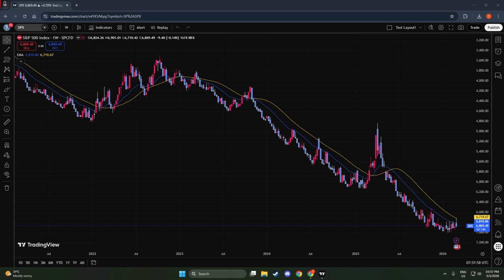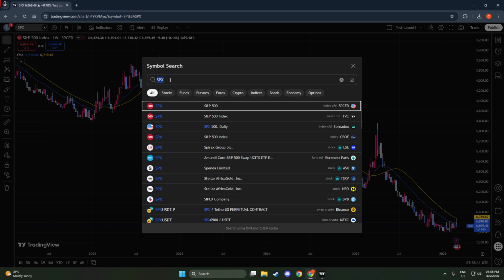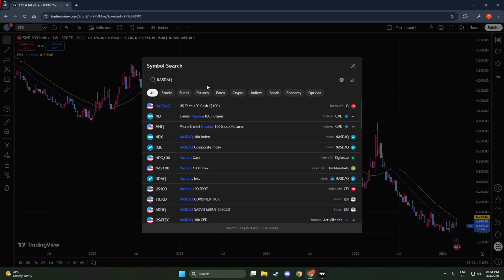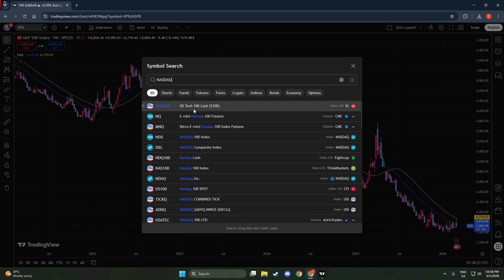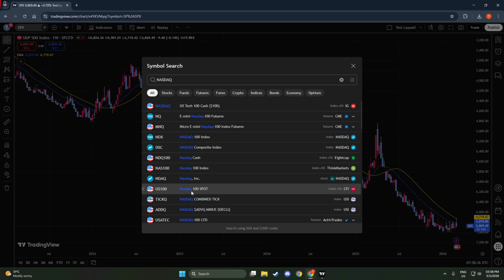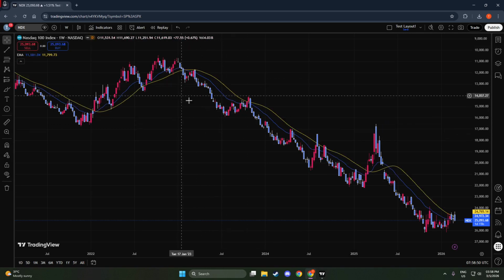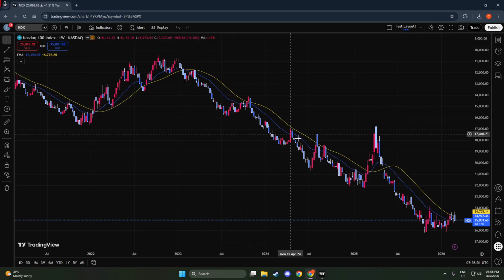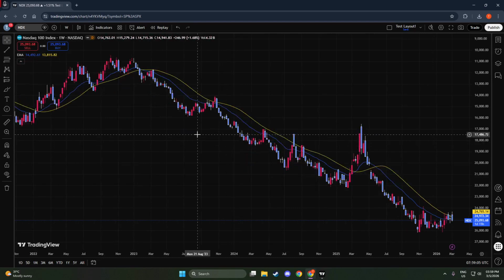How to Find NASDAQ on TradingView [2026 full guide]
How to Find NASDAQ on TradingView

In this video, we show you exactly how to find NASDAQ on TradingView to track the performance of the world's leading technology and growth stocks. We navigate the symbol search functionality to ensure you can access the various ticker symbols representing both the index and its related financial instruments.

Understanding how to isolate specific market indices like the NASDAQ is essential for maintaining high project quality in your market analysis. By utilizing the search filters and exchange parameters, we can effectively distinguish between the composite index and specific tracking funds, allowing for better benchmarking and a clearer understanding of broader market sentiment.

Technical Specs:
Software: TradingView; Feature: Symbol Search & Watchlist